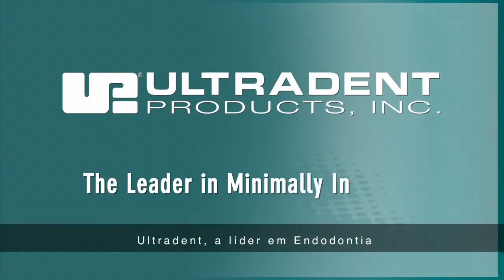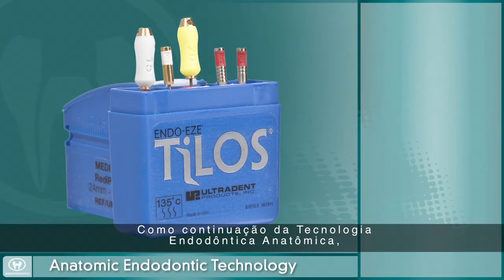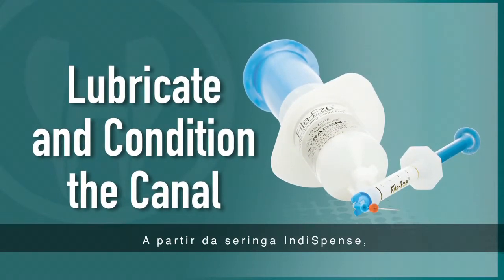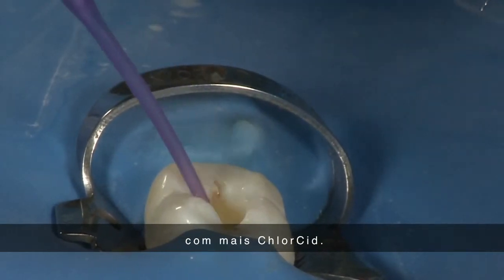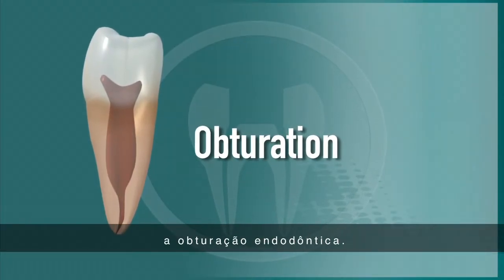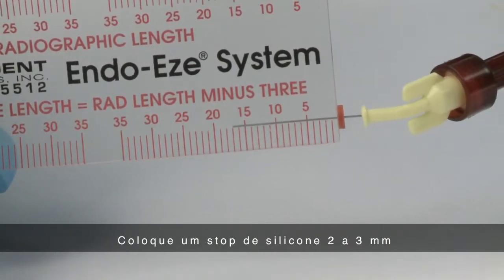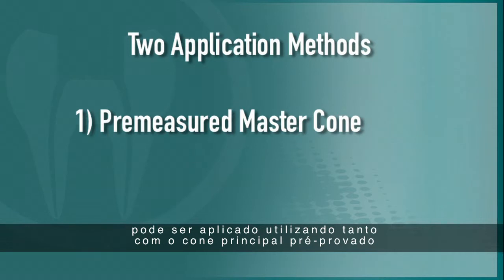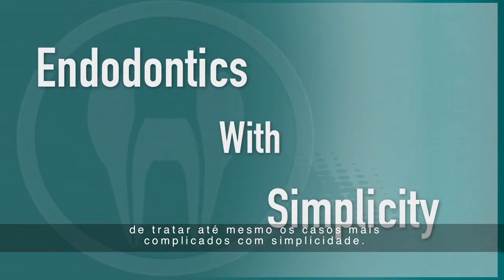Ultradent's Endo-EZE AET Technique using TiLOS Files and EndoREZ Obturation, Portuguese Subtitles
Learn how to perform root canal therapy and obturation using Ultradent's, access burs, TiLOS files, Unique Irrigants, Specialized Delivery Devices and EndoREZ resin canal sealer.